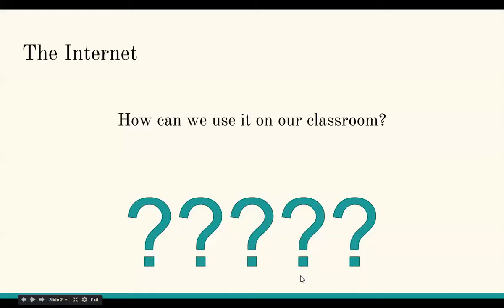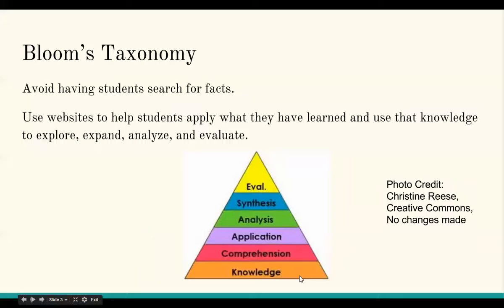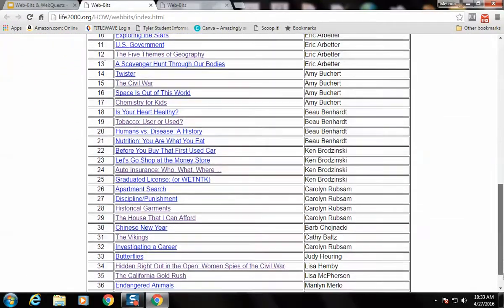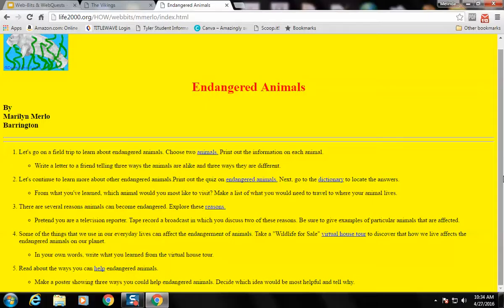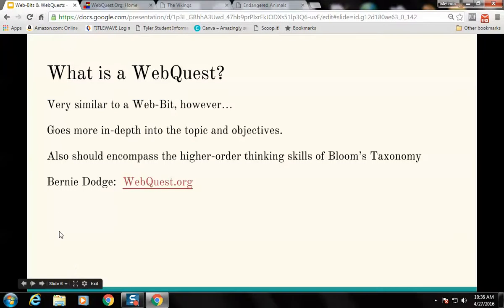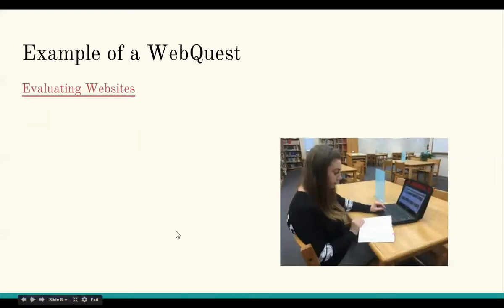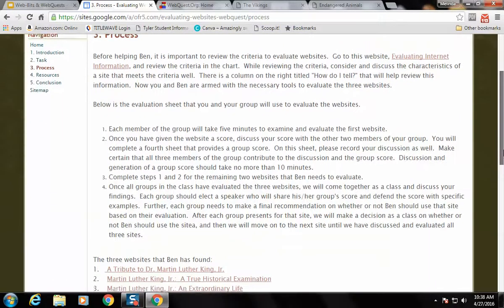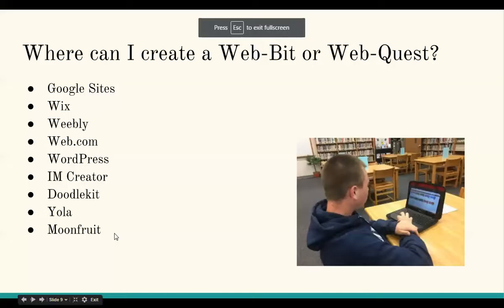Web-Bits and WebQuests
This webinar discusses what these two online activities are and how they can increase student engagement and achievement.